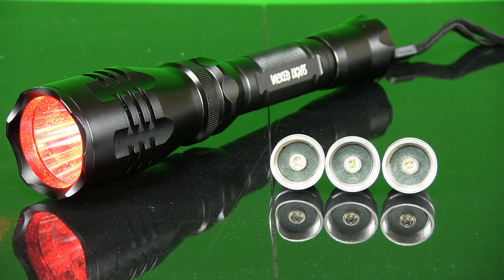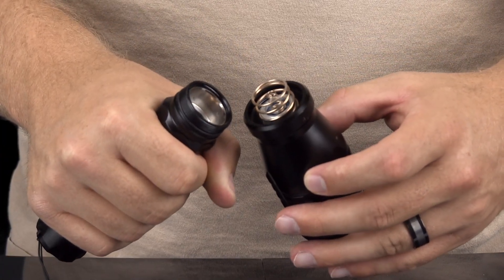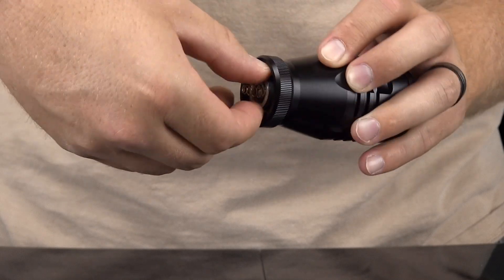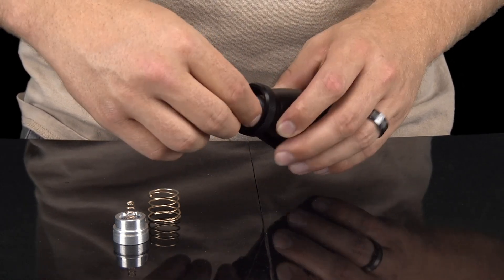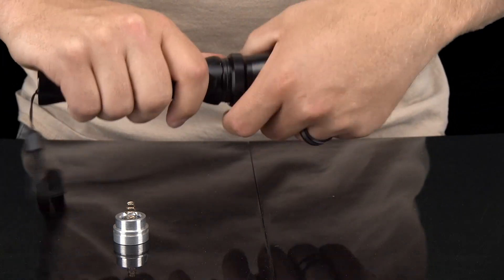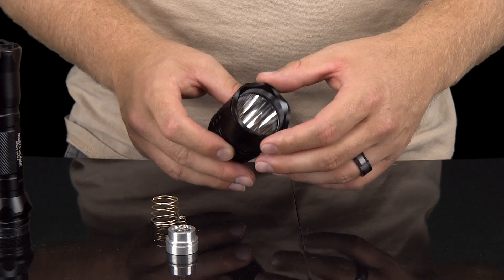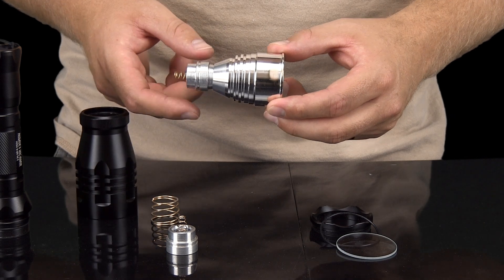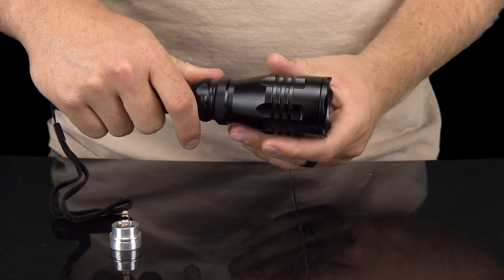LED Replacement for the Wicked Lights W400 Predator and Hog Light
Please Note:  The W400 LED assembly will not work on any other brand of LED Light.  NO RETURNS ACCEPTED!

Replacement LED for the Wicked Lights Model 400 series

Includes ONE 5-Mode interchangeable LED of the color of your choice (Red, Green, or White)

The W400 LED features a 5-mode brightness level capability STANDARD. Have the ability to change the light intensity from HIGH - MED - LOW each W400 also has a STROBE and SOS mode as well.

The LED assembly features a 5-year warranty, and can be changed in the field in less than 30 seconds for those wishing to use or experiment with a different led color.

The W400 LED assembly is produced by an ISO9001 certified LED manufacturer for consistent color, reliability, and manufacturing quality.

The innovative combination of extra long reflector and screw on LED assembly combine to eliminate the tedious and frustrating LED light focus adjustment procedure found in our competitors designs.  With the LED as a part of the reflector, instead of screwed into the light body, the LED is in perfect focus and adjustment when securely screwed on to the reflector -- No adjustment is needed!
Cree Q5 LED with 50,000hr life
Manufacturer specifications are subject to change.